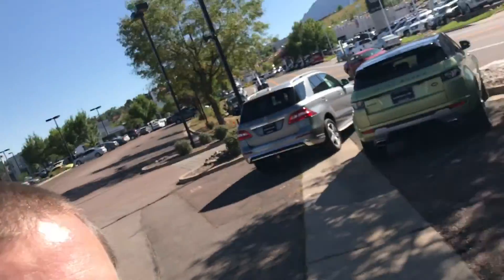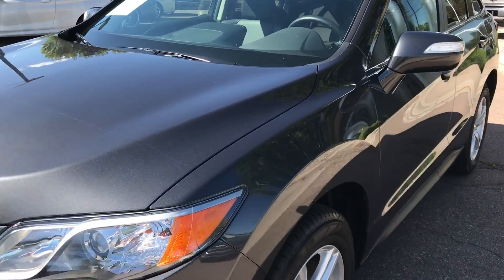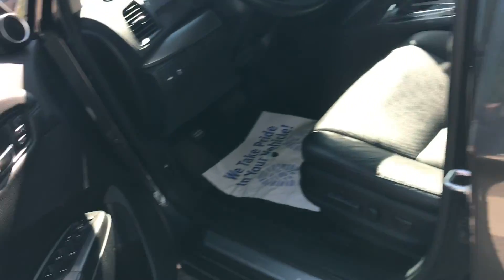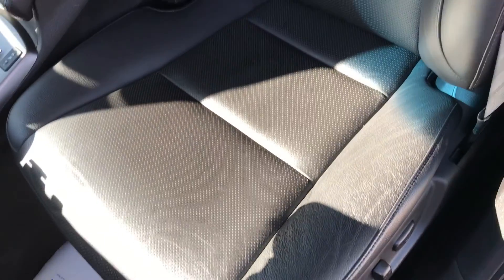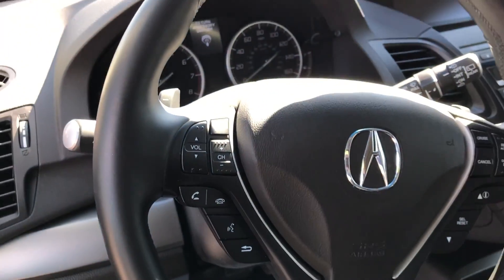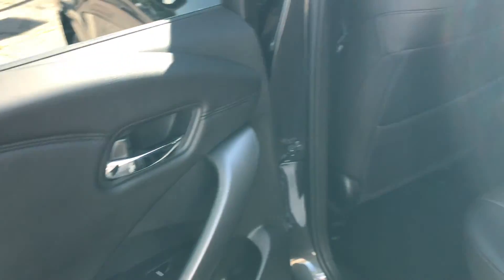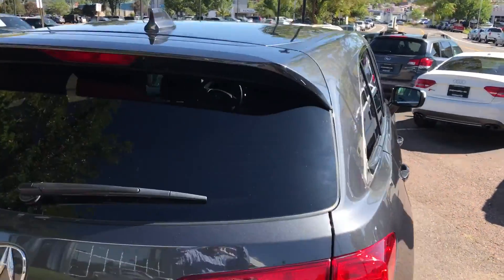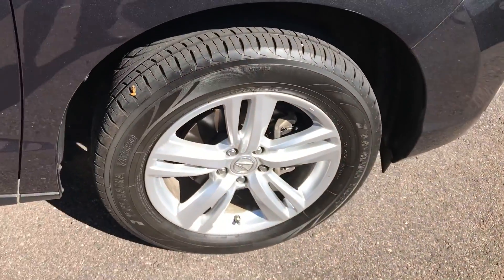2013 Acura RDX Tech with Kirk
Local 1-owner car with a clean carfax. Tech Package with NAV and push button start. 18007A